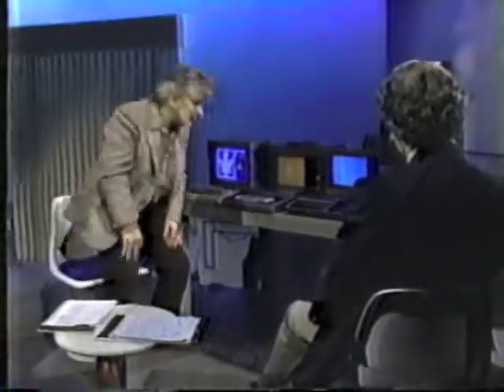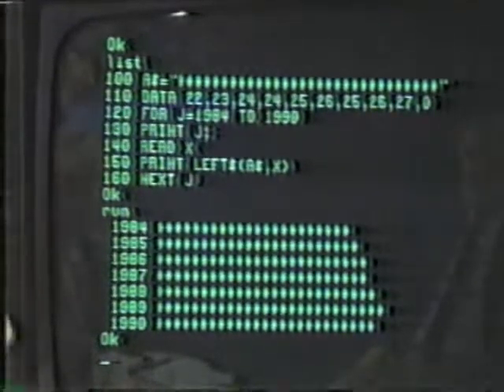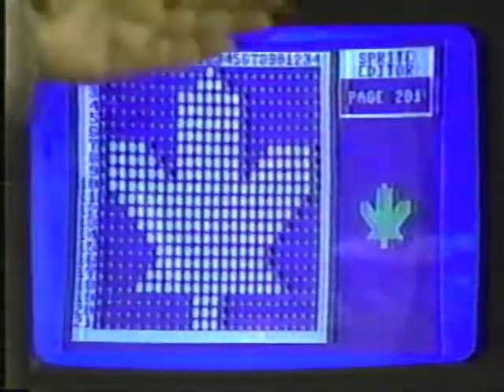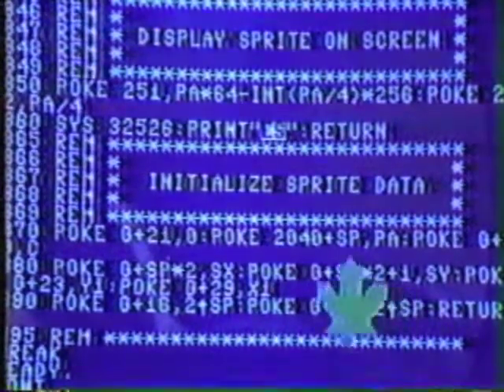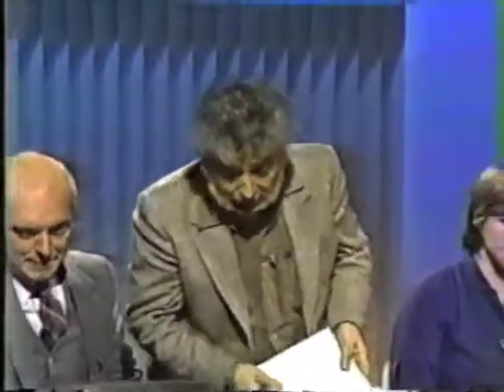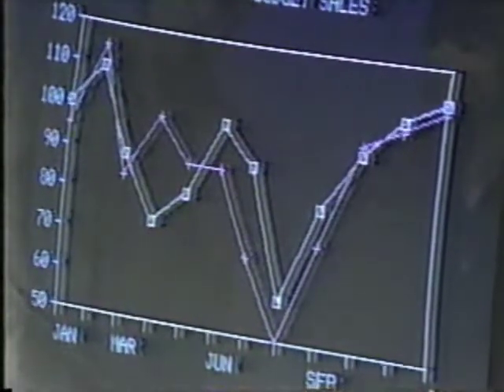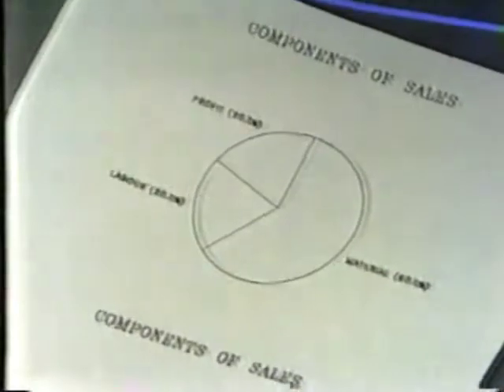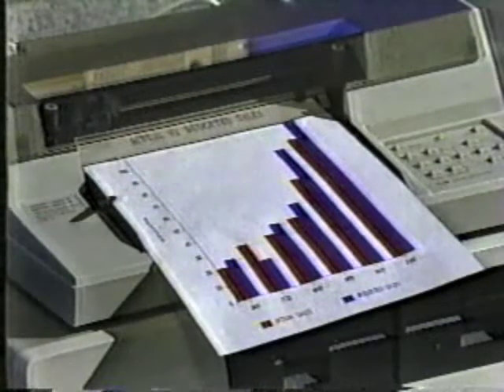Episode 9: Computer Graphics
The Academy is a Canadian television series about microcomputers and the companion to Bits and Bytes; while these two series cover the same topics, The Academy explores the key concepts in greater detail. It was produced by TVOntario in 1983, stars Jack Livesley and Jim Butterfield, and includes interviews and panel discussions with many more people.

As this series is no longer available for sale, it has been made available here for posterity. Many thanks to Steve and Mike for making this footage available to viewers new and old.